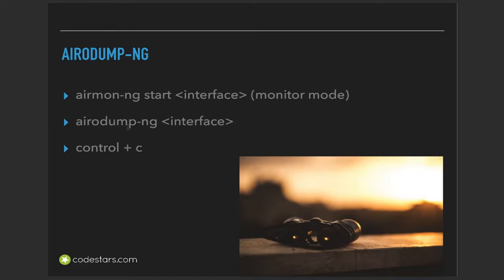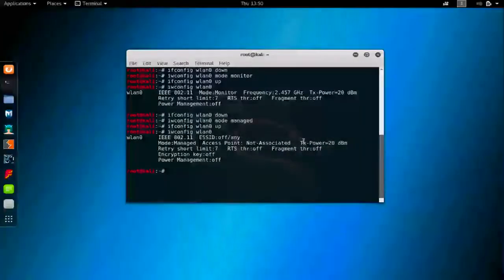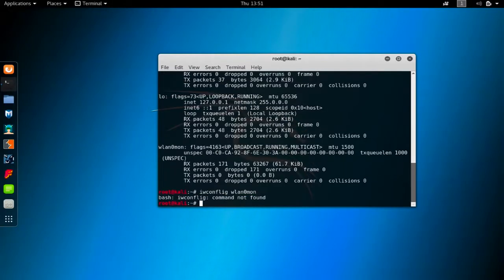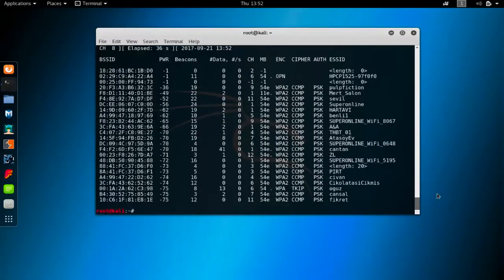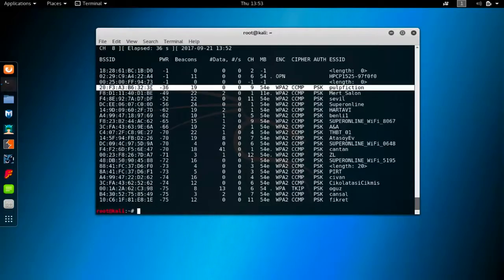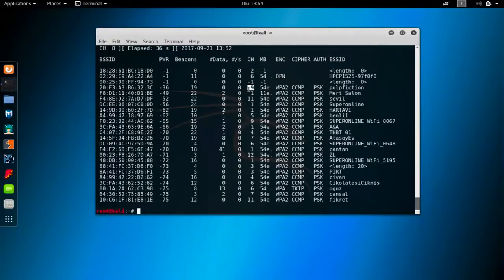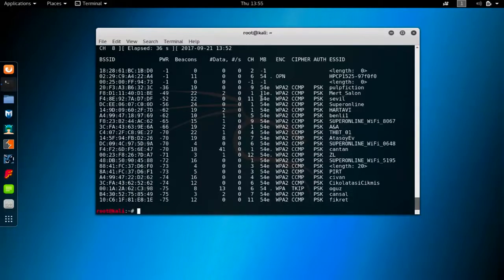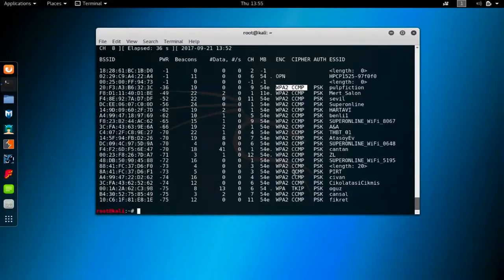1. Network Sniffing In Ethical Hacking.